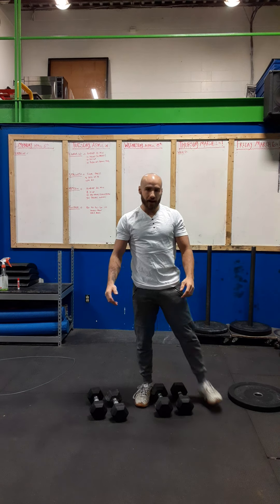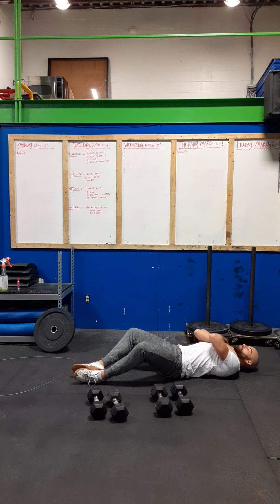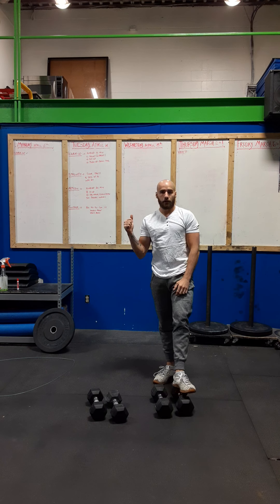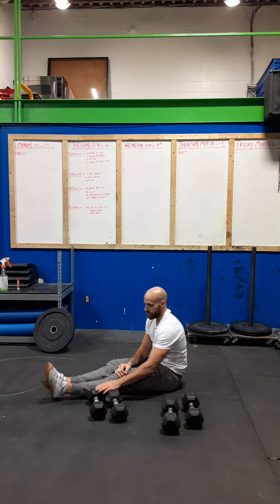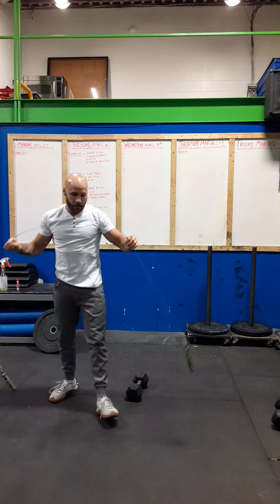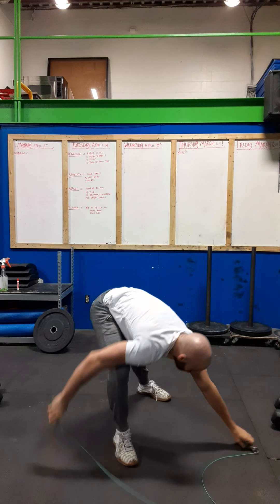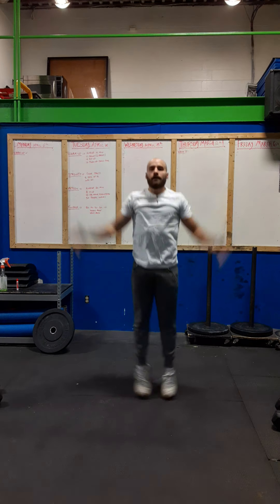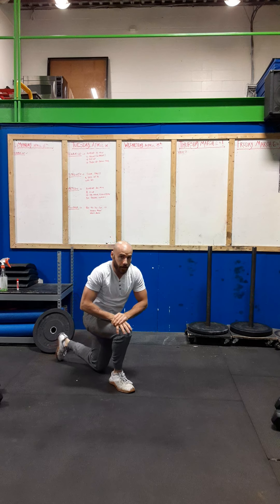CrossFit Hatcher At Home Wod April 14th 2p2p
Warmup
10 min Amrap
10 Plate Squat
10 Sit up
10 Pushup to Down Dog

Strength:
5 sets of
10 Heavier DB floor Press
Immediately into
20 Lighter DB Floor Press

Metcon
20 Min Amrap
8 V-up
10 DB Hang Power Clean and Jerk (5 and 5)
50 Double Unders

Finisher
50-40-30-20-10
Hollow Rock
Arch rock